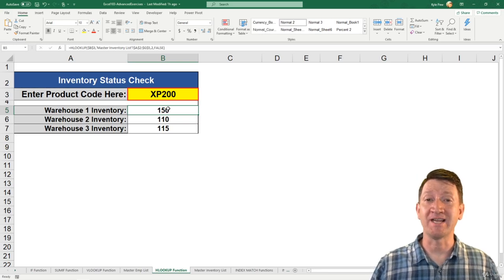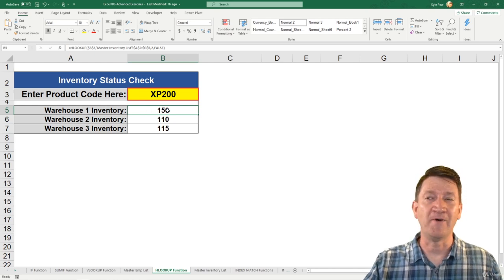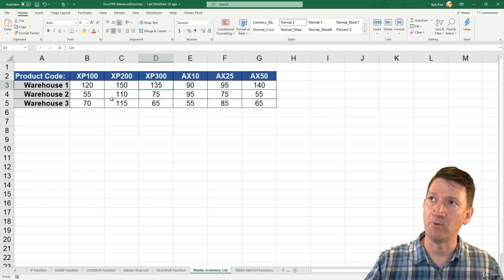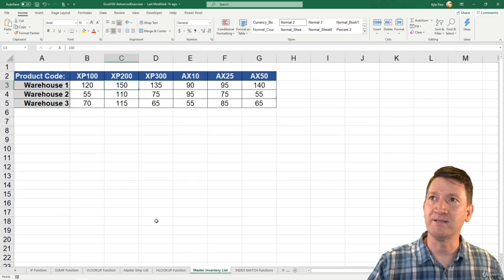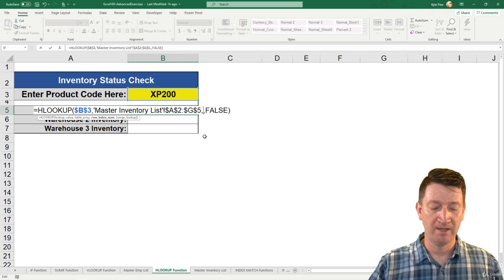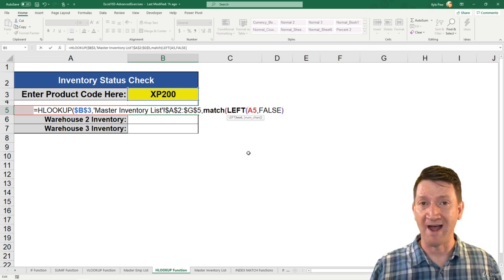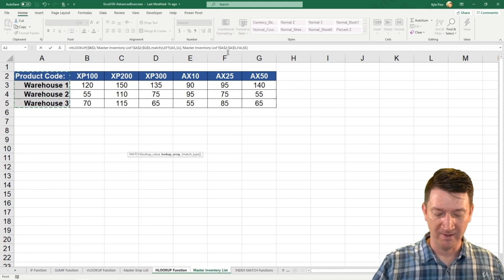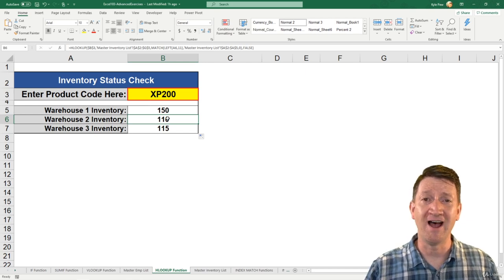Microsoft Excel Course - Creating a Dynamic HLOOKUP with the MATCH Function | Part 131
In Part 131 of our Microsoft Excel course, learn how to create a dynamic HLOOKUP by combining it with the MATCH Function. This tutorial will guide you through setting up a formula that adapts to changes in your data, allowing you to perform more flexible horizontal lookups. Master this technique to make your Excel data retrieval processes smarter and more efficient.